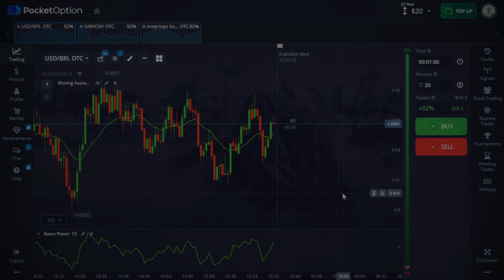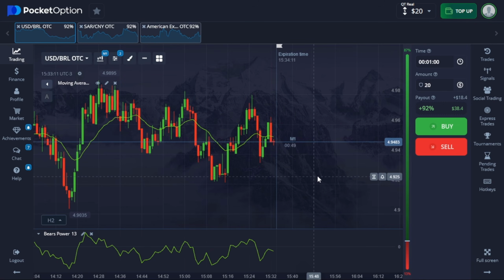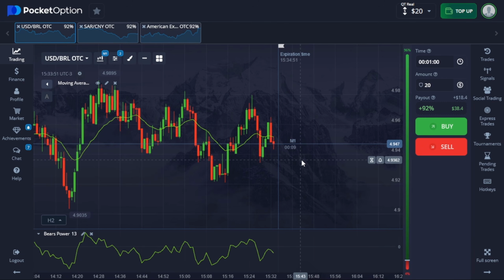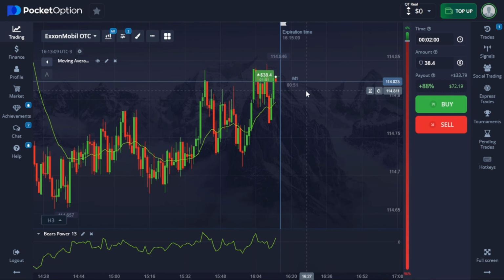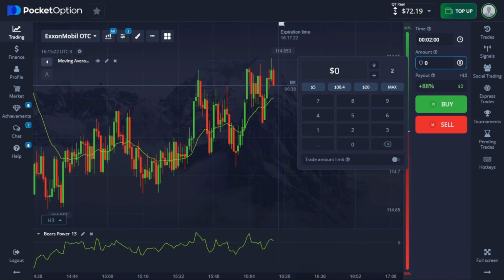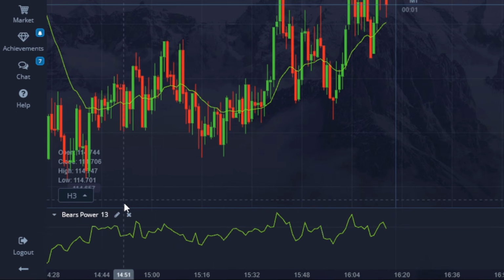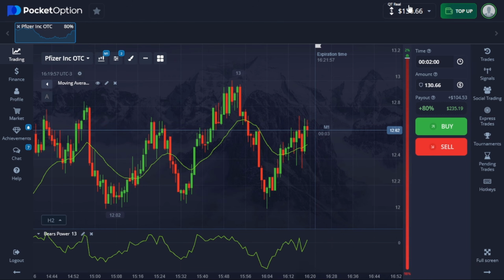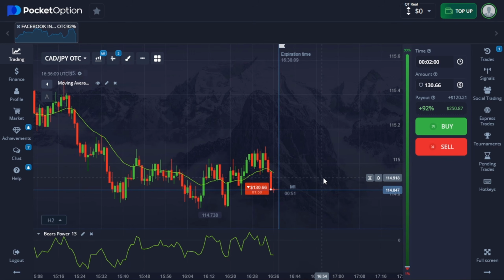BOOST YOUR ACCOUNT! Turn $20 into $16,543 | Unbeatable Strategy for Binary Options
In this video, you’ll discover how to use the Bear Power + EMA strategy to identify opportunities in bearish trends. Bear Power helps measure the strength of sellers in the market, while the EMA (Exponential Moving Average) confirms the trend direction. With this combination, you can find precise entry points and trade with more confidence. Watch and learn how to apply this technique to maximize your profits!